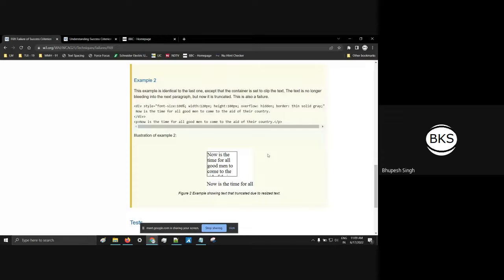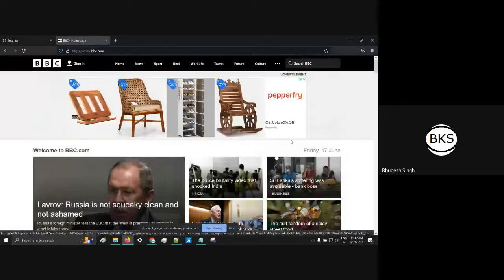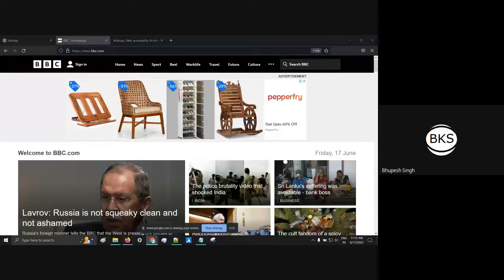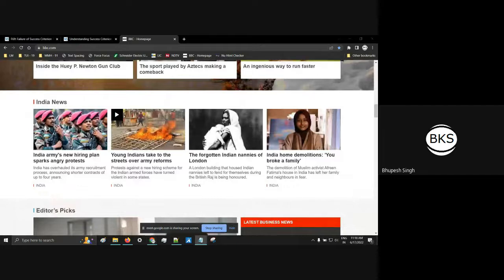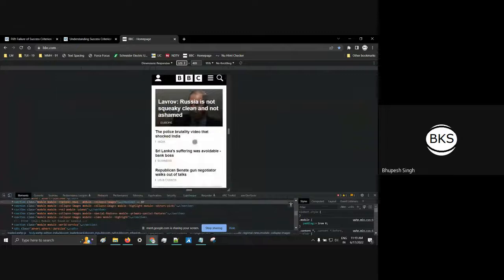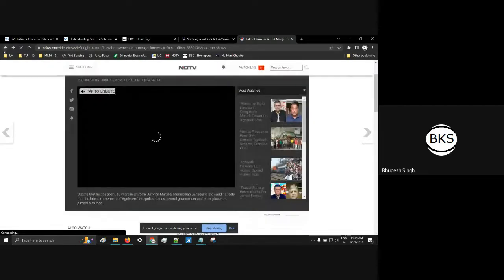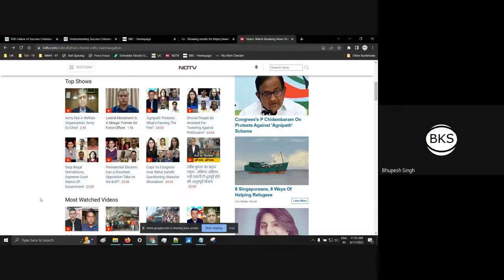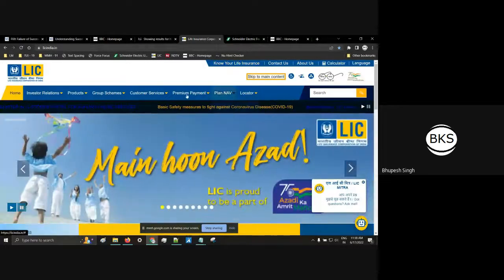Accessibility Training - Day 2